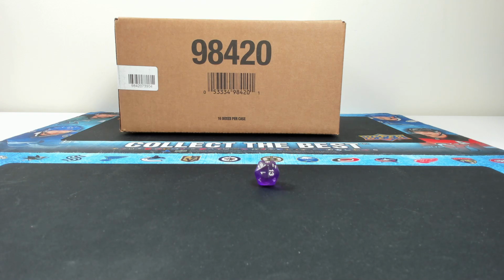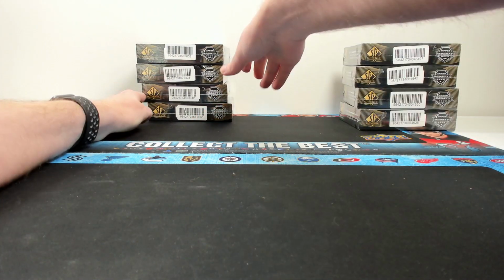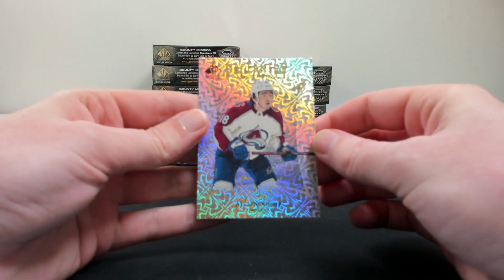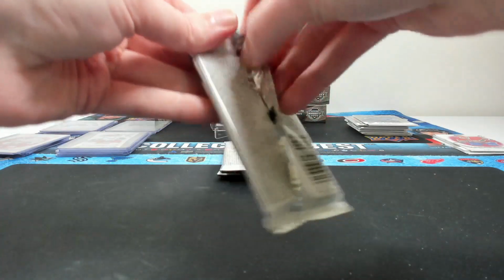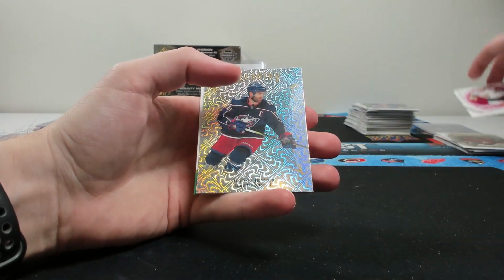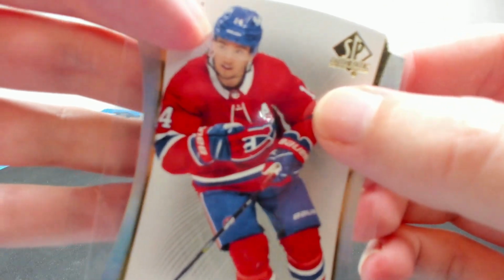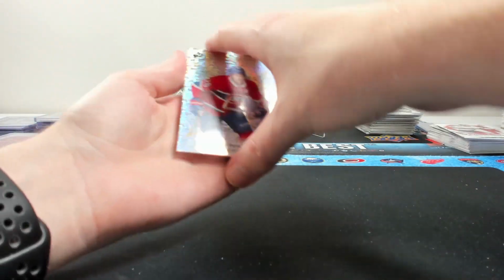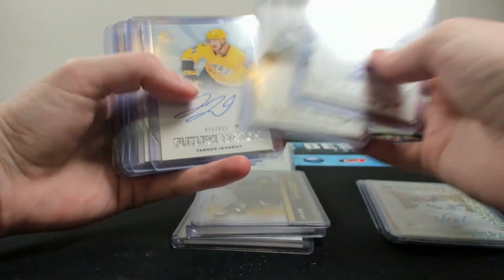2021-22 Upper Deck SP Authentic 8 Box Break (Group Break #363)